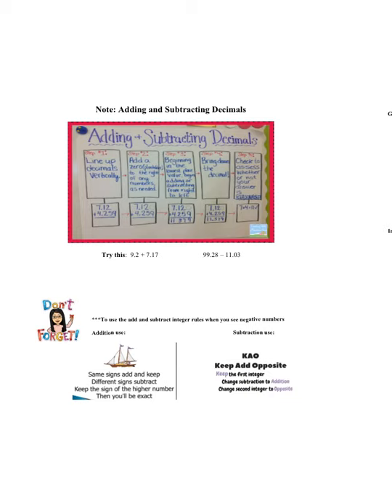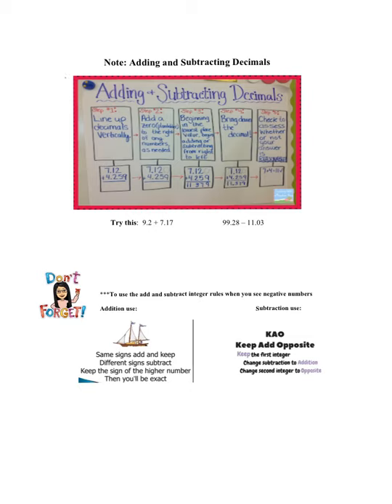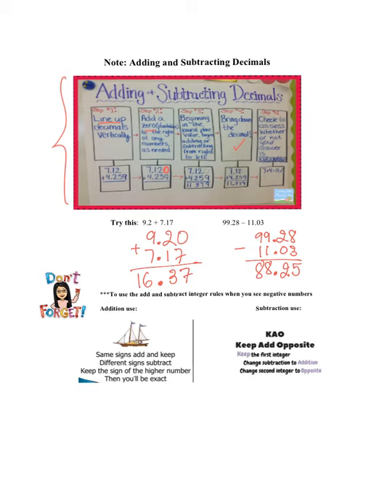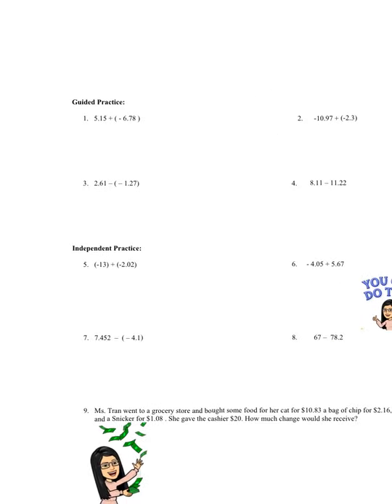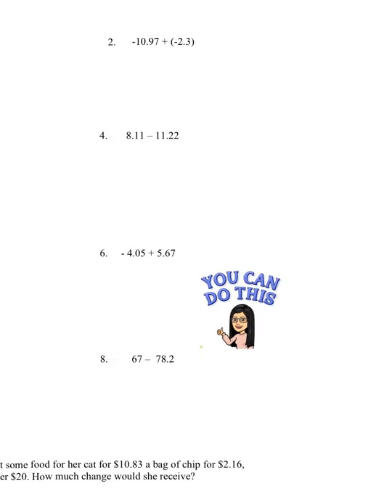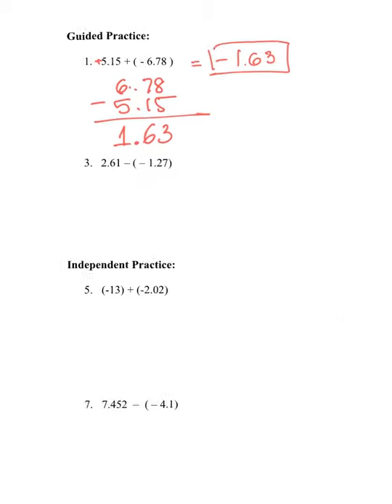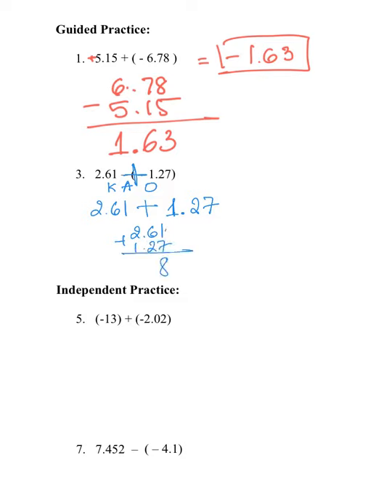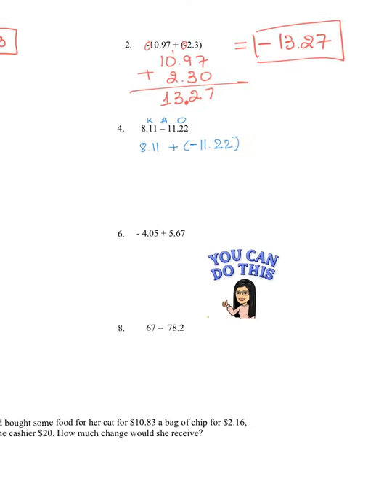Add and subtract decimal